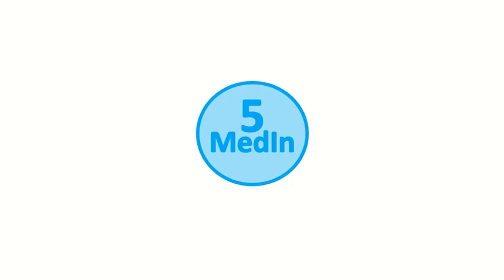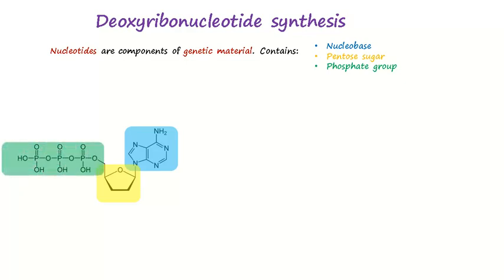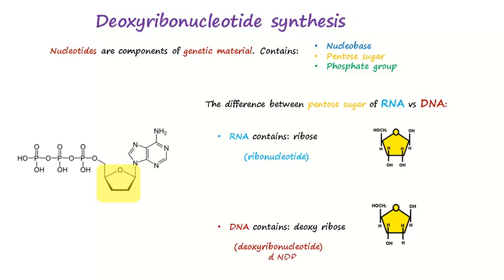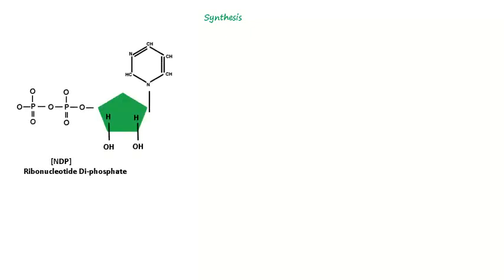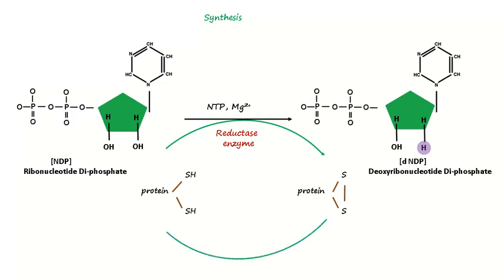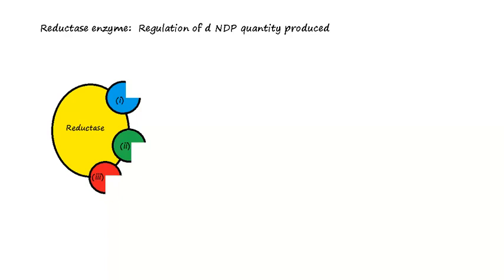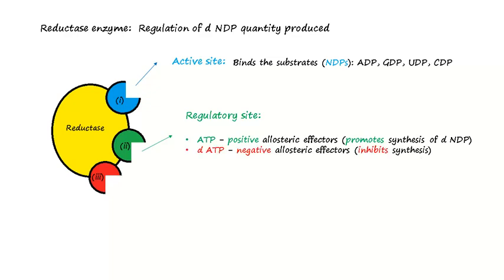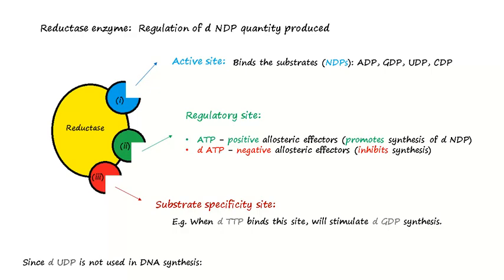Deoxyribonucleotide Synthesis.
The video explains the Deoxyribonucleotide synthesis and Ribonucleotide Reductase Enzyme Regulation during DNA synthesis. It is a brief and very didactic video, suitable for medical or biological fields of interest.